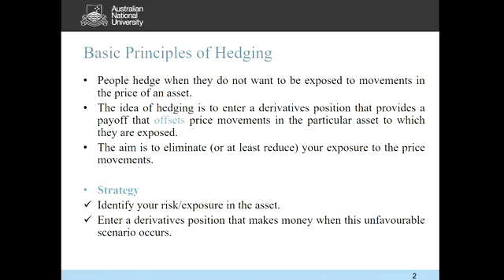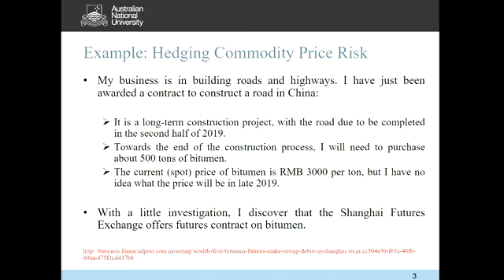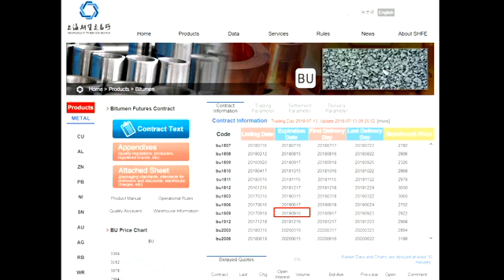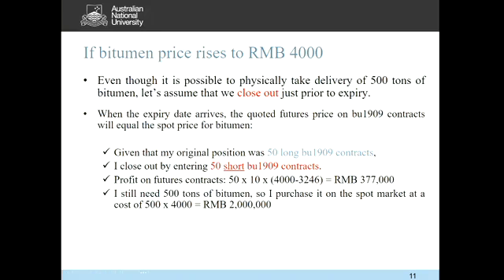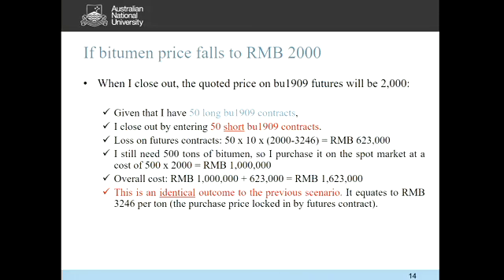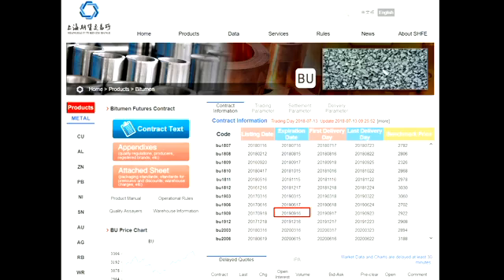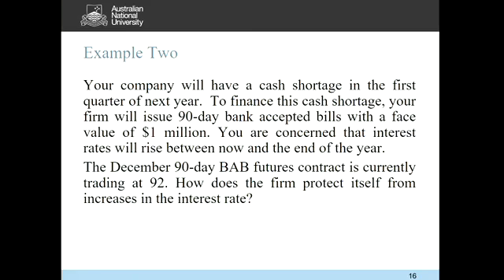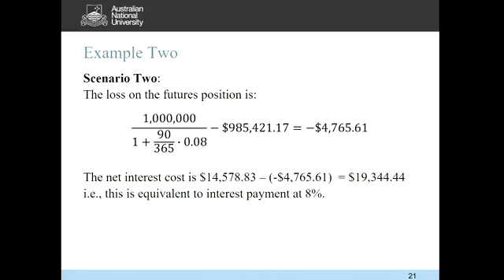FINM 7041 WORKSHOP 1